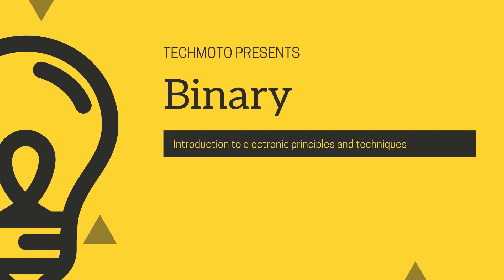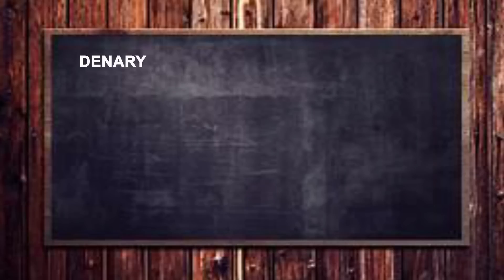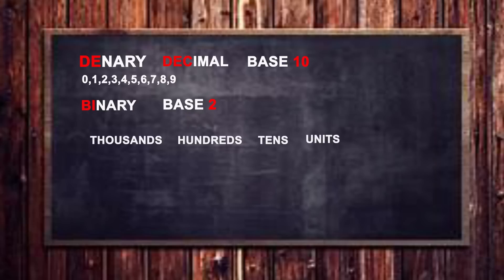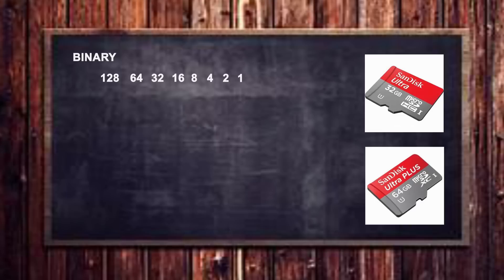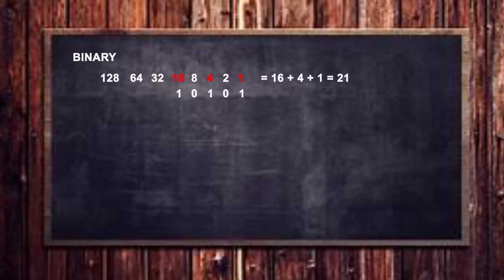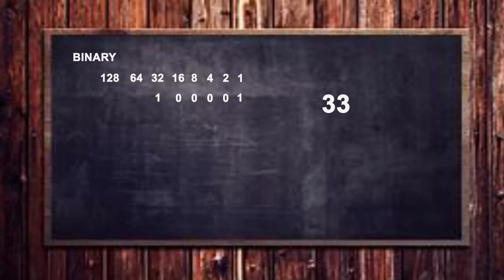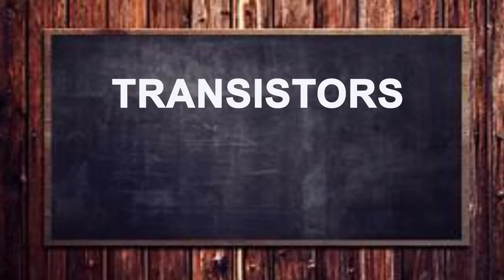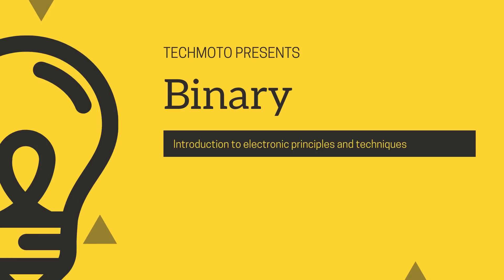Beginners Electronics - Binary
A 5 minute video introducing basic binary.  Using 0's and 1's to represent on/off as well as how to translate decimal and binary numbers.

Incredibly useful for future videos on logic and IC's.

This video has been purposefully kept simple for complete beginners to electronics - short and sweet!